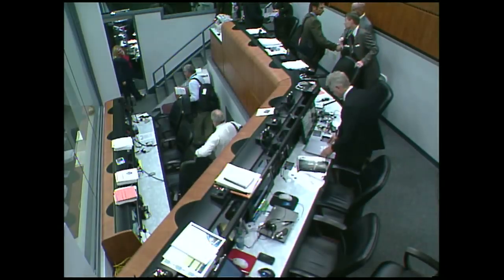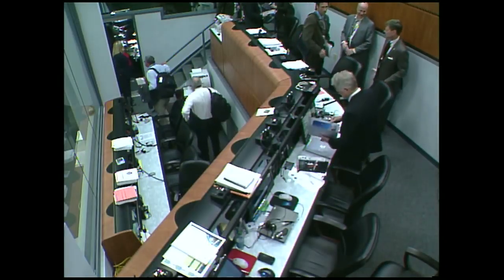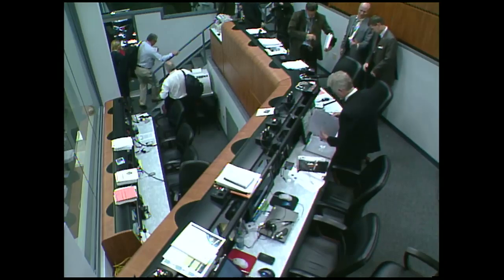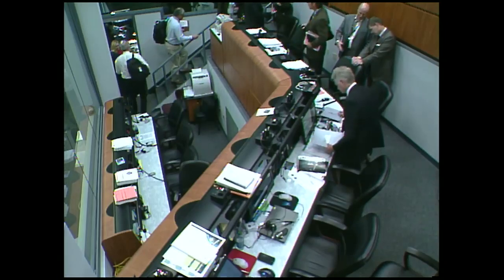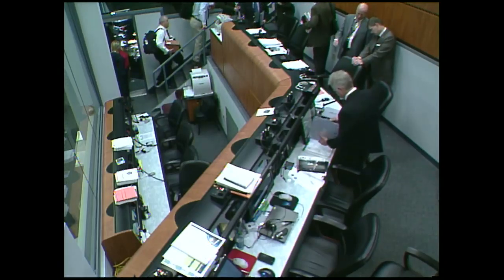NASA Launch Director Comments on TDRS-L Liftoff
NASA Launch Director Tim Dunn and George Diller of Kennedy Space Center Public Affairs, discuss the liftoff of the agency's Tracking and Data Relay Satellite, or TDRS-L, spacecraft atop a United Launch Alliance Atlas V rocket.